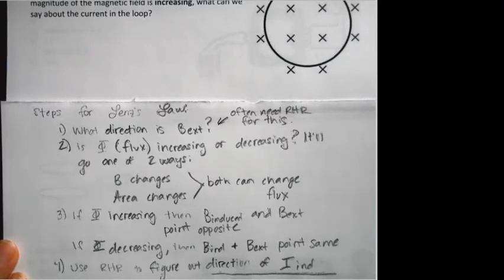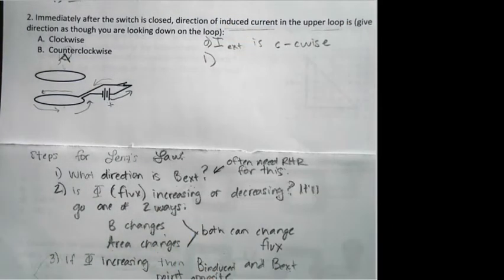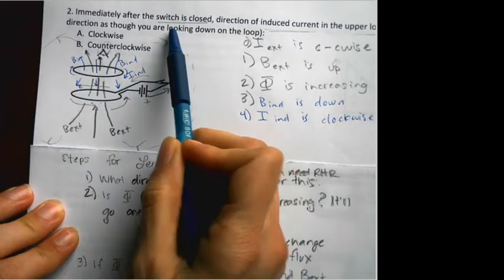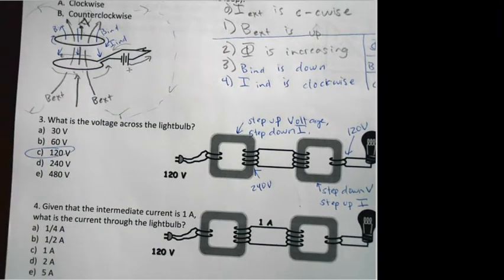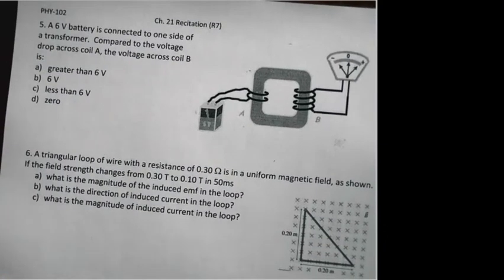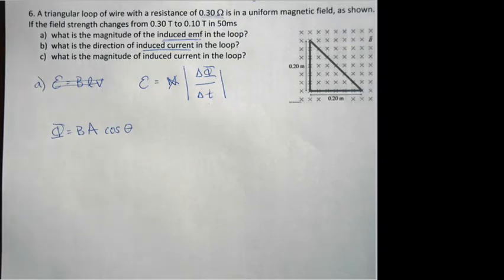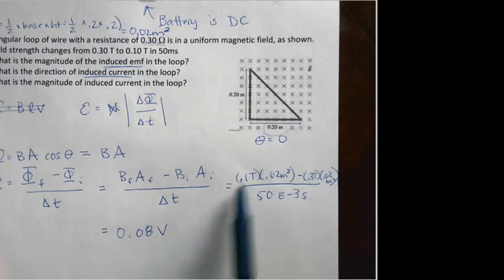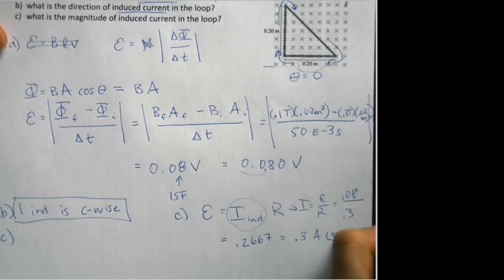Ch. 21 (Induction) Recitation